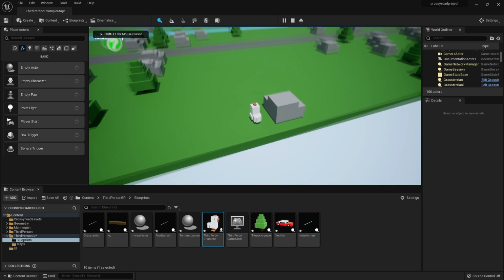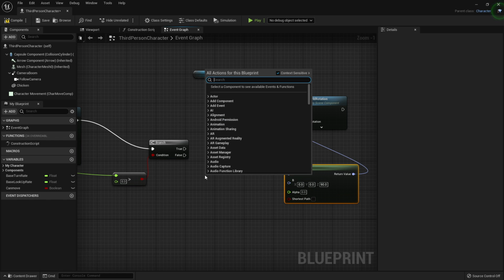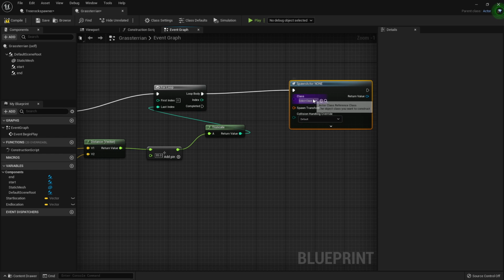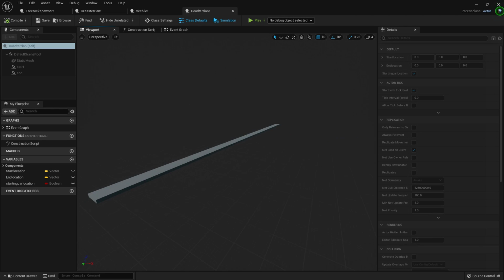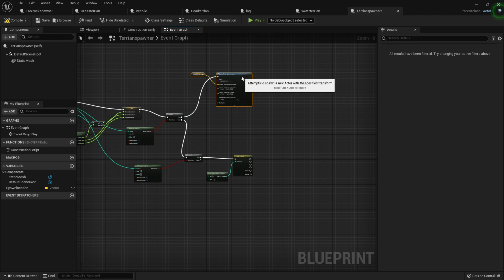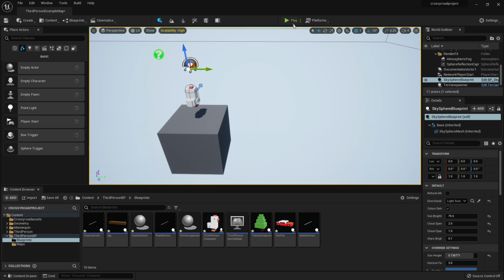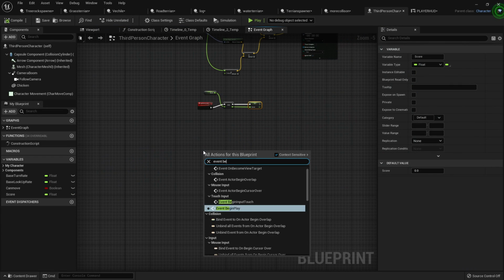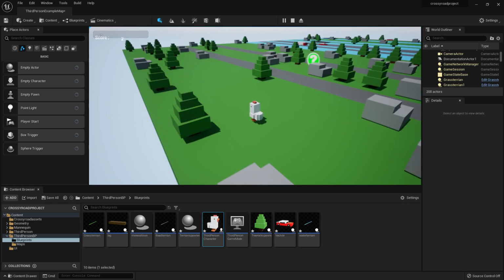Unreal Engine 5 : Crossy Road Tutorial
Hi in this video we will be building Crossy Road Inside Unreal Engine 5

Timestamps
Intro 0:00:00
Setting Up Player Character 1:27
Setting Up The Different Terrians : 11:34
Making An Endless Terrian Spawner : 29:52
Making Some Fixes : 44:33
Adding Score + Game Over System : 47:32
Outro 1:00:10